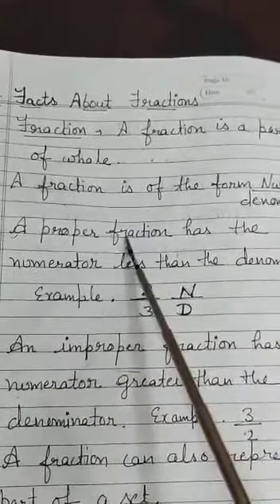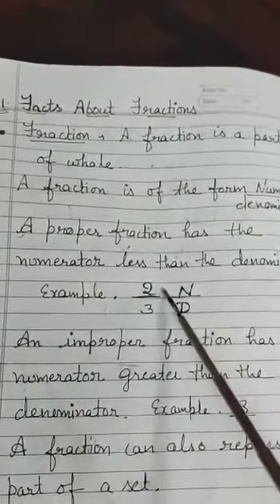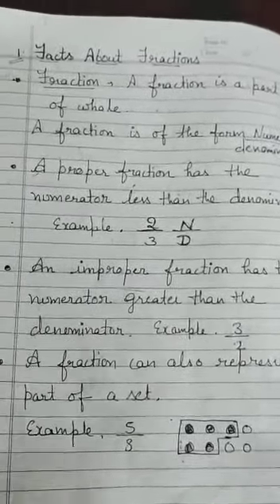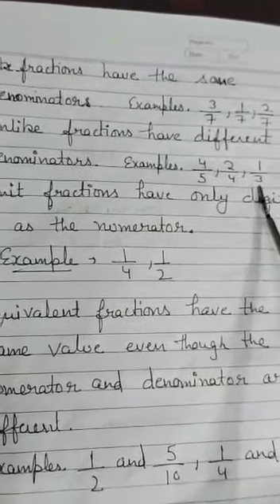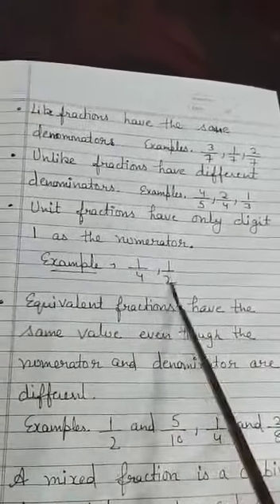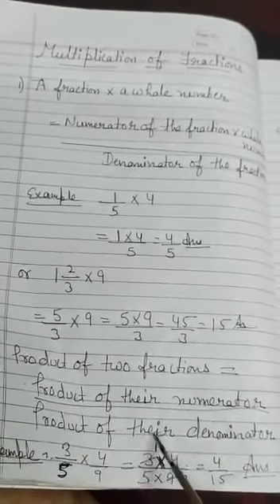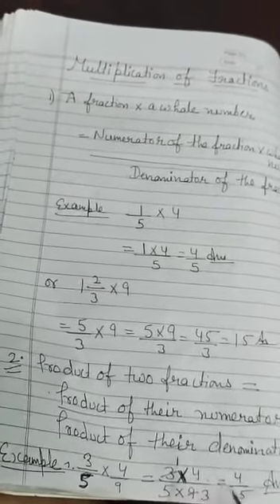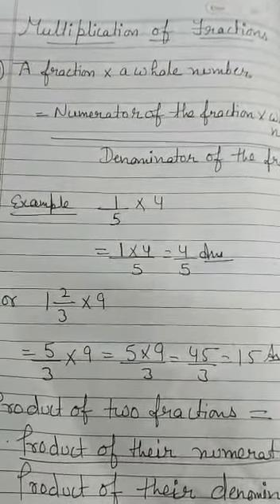Vips 4th.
Maths.,.,.